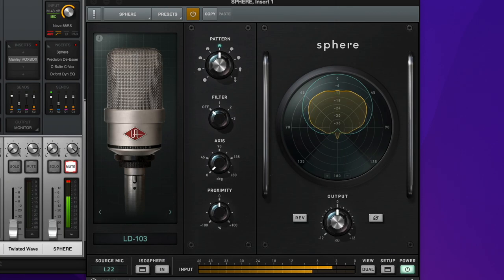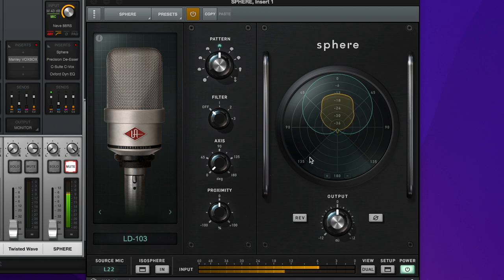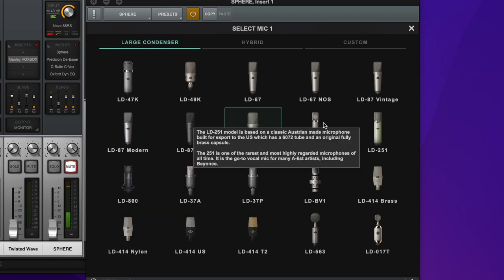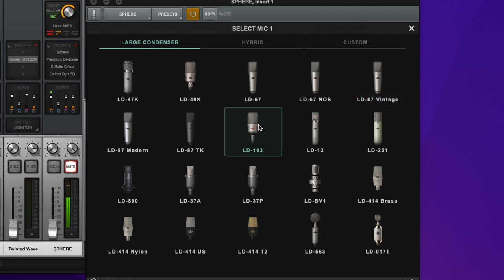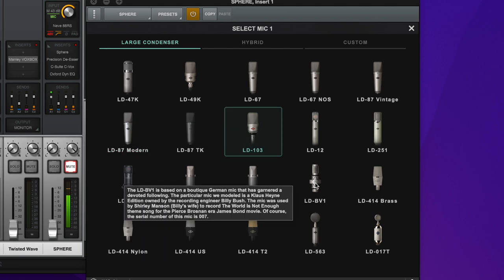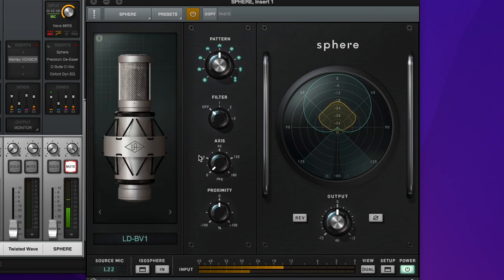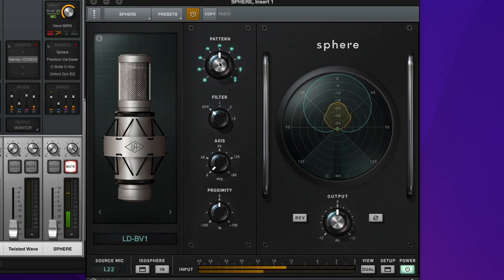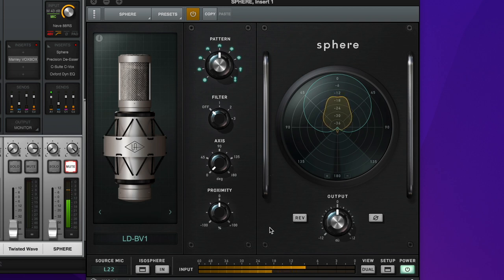New UA Sphere Update: TLM 103 and Brauner VM 1 Models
Version 10.2.2. of the Apollo Console software includes a long-awaited update of the UA (formerly Townsend) Sphere plug in, including 2 new models. The Neumann TLM-103 and the extremely rare Brauner VM-1.